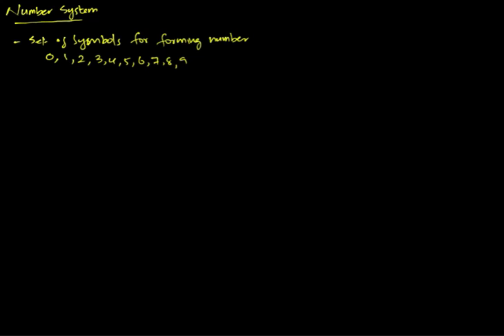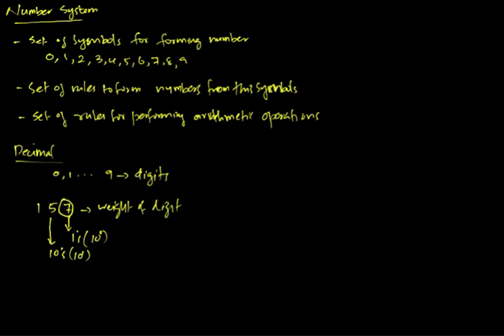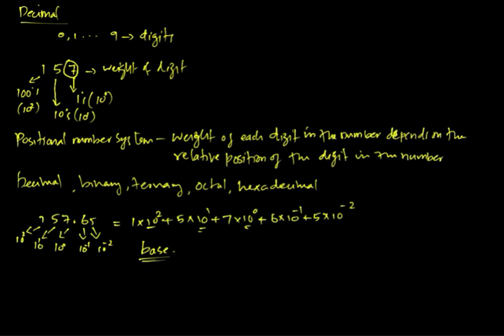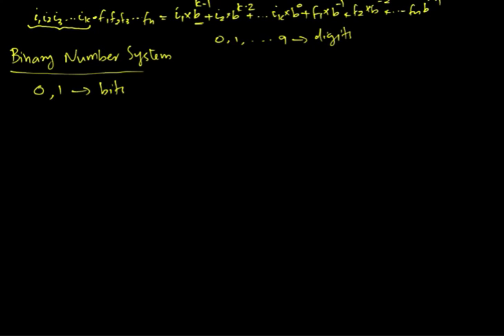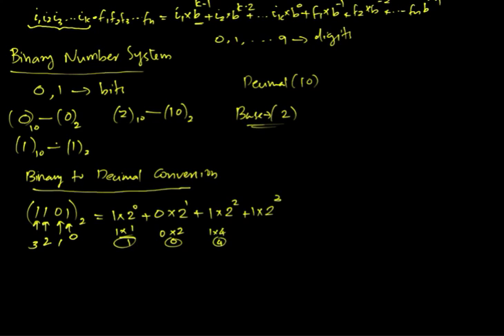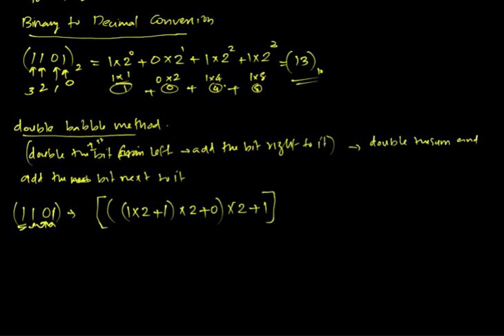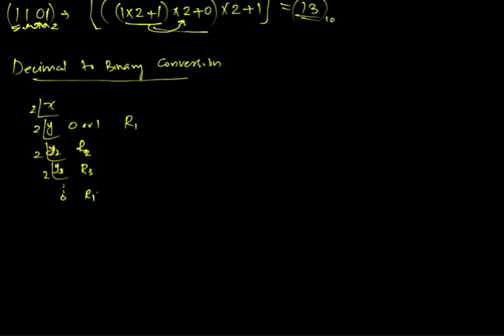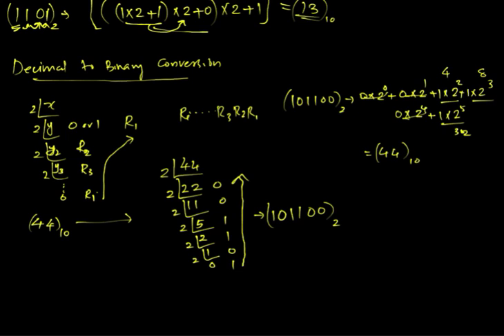32.1 Binary Number System